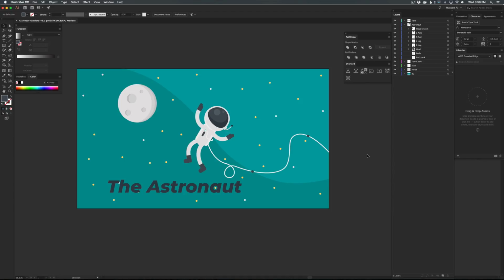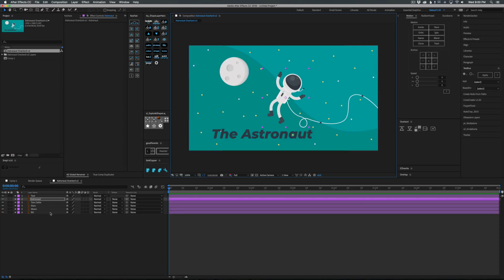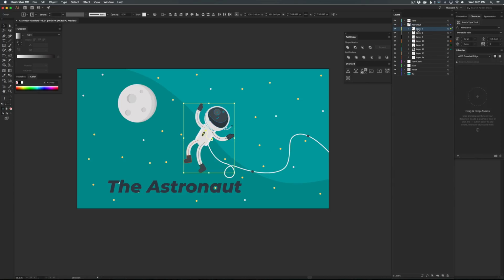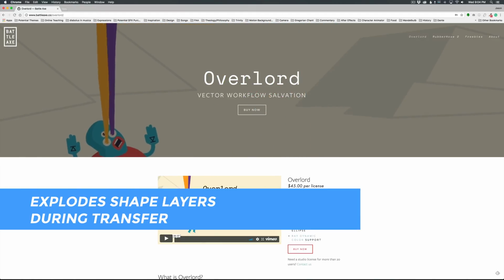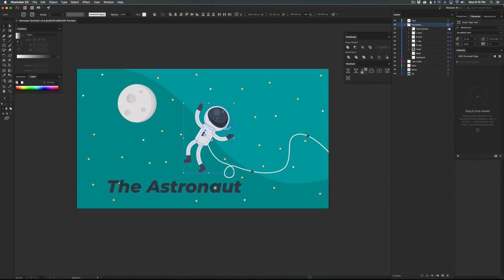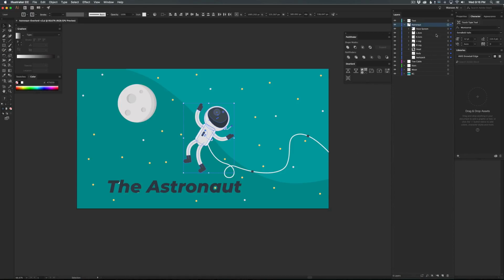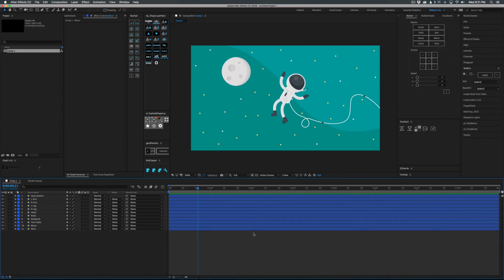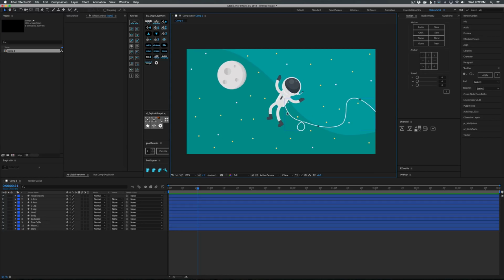001 | Test Drive | Overlord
Episode 001 of Test Drive!

Today, we are testing out a new plug-in for After Effects called Overlord. Get a behind the scenes look at how this plugin works and what you'll be able to use it for in an upcoming project.

What is test drive?

A new series by Pro Church Media to help you get an in-depth look at creative tools that are out there. Let us know what you think, and if there are any tools (doesn't have to be for After Effects!) you would like to have test driven, let us know!